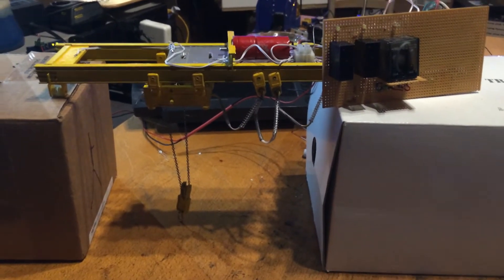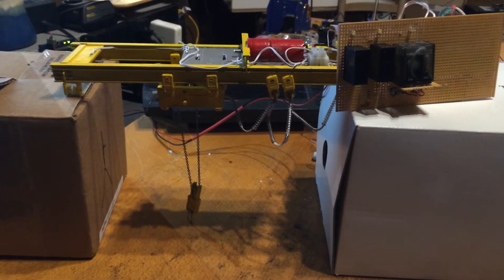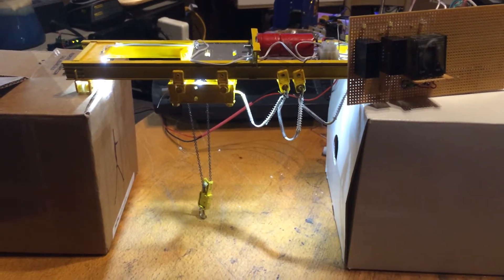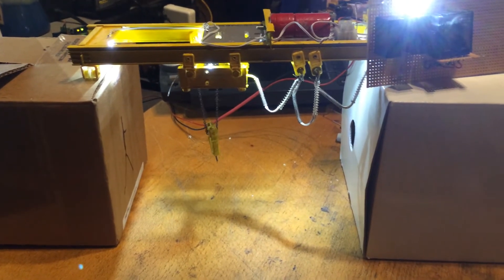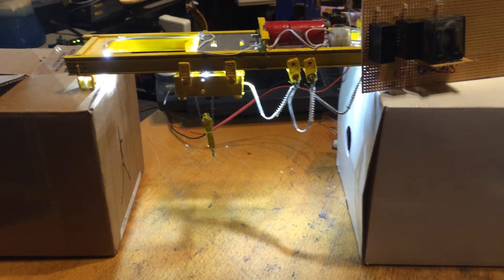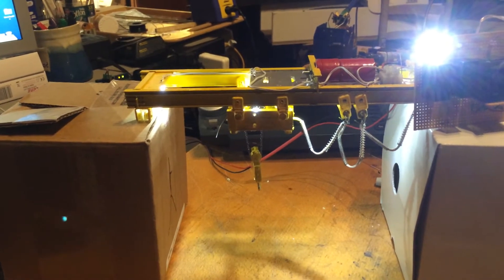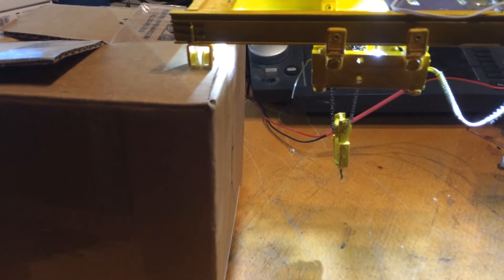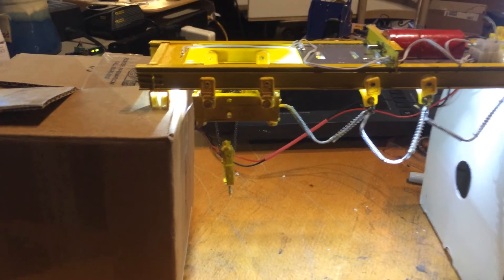Engine house bridge crane test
This is the first test run of my Engine house bridge crane. Control is via an ESU LokPilot V3.0 and three relays.